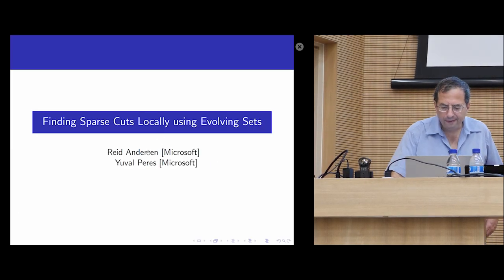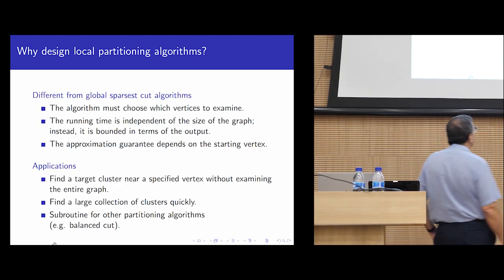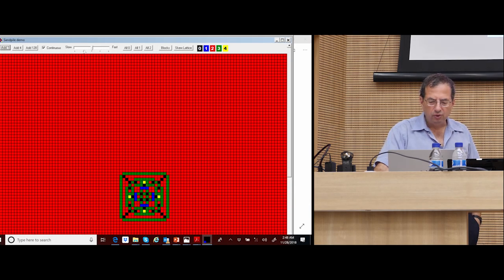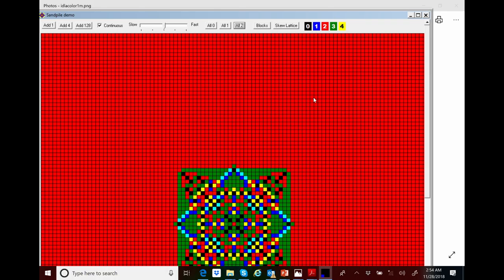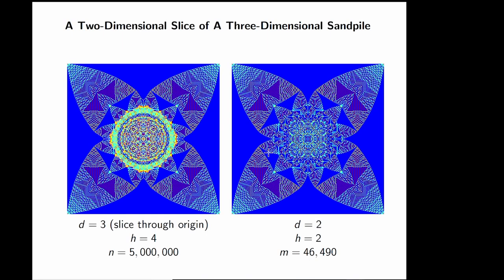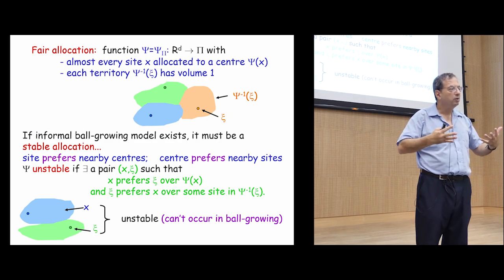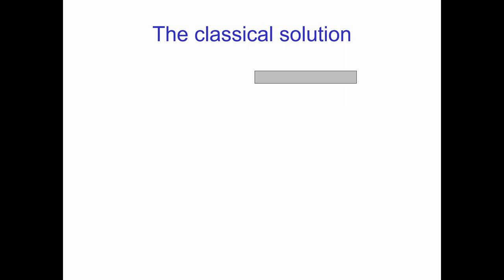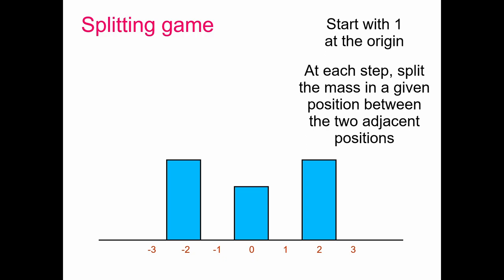IMS Public Lecture: Visual Mathematics: From Fair Division & Graph Partitioning to Cellular Automata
Yuval Peres, Microsoft Research, USA